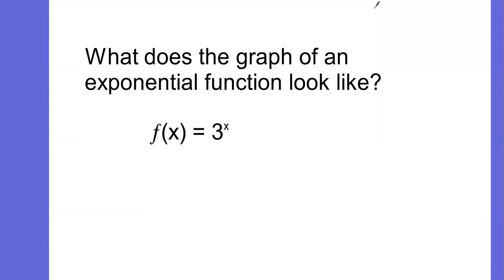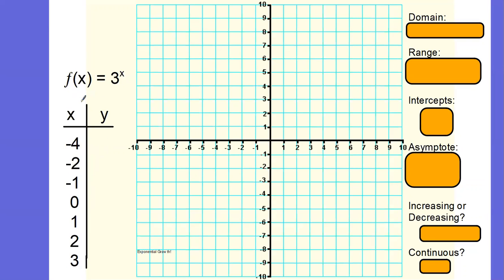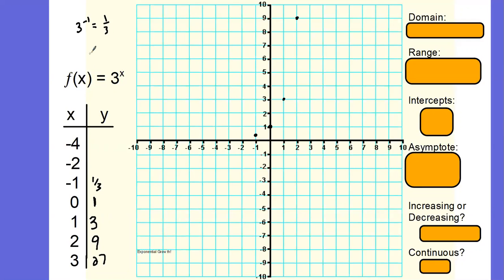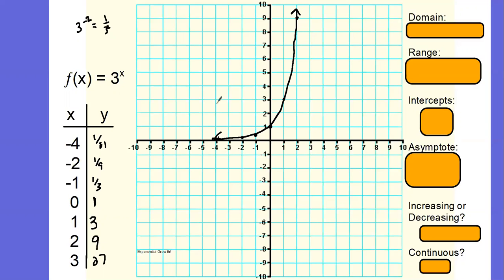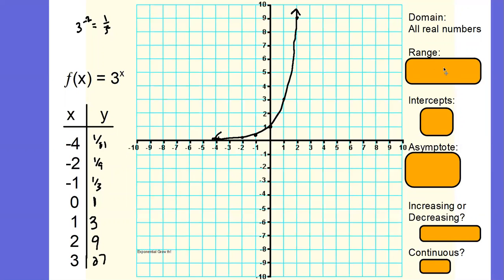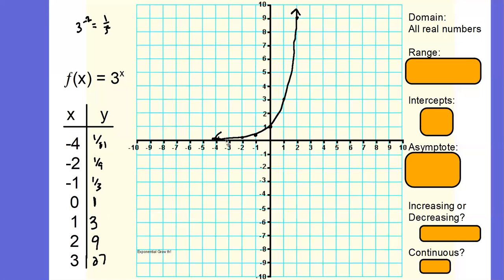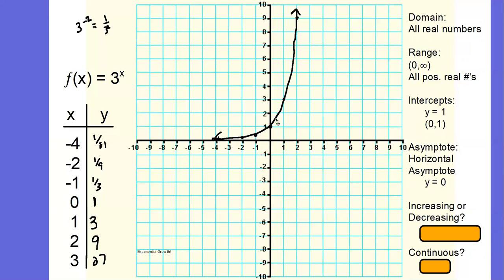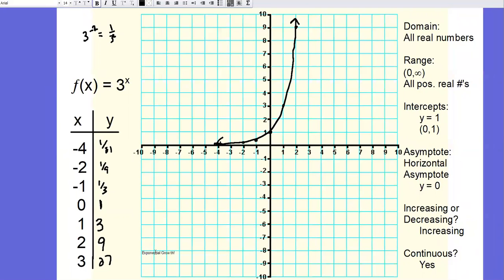02 Exponential Growth Graph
Exponential and Logarithmic Functions - Exponential Functions and Their Graphs